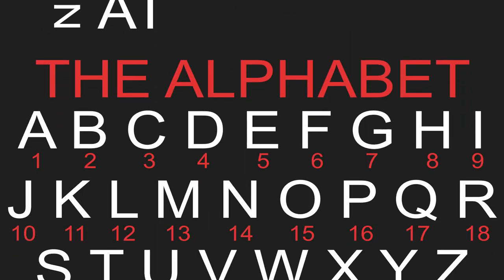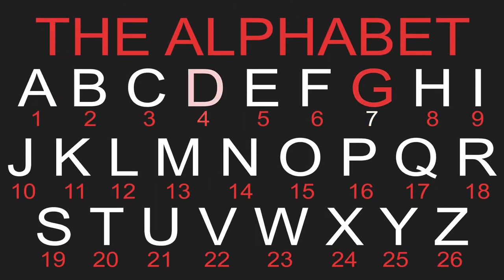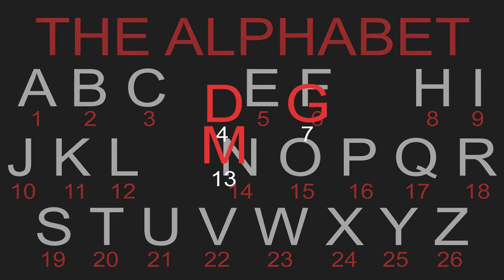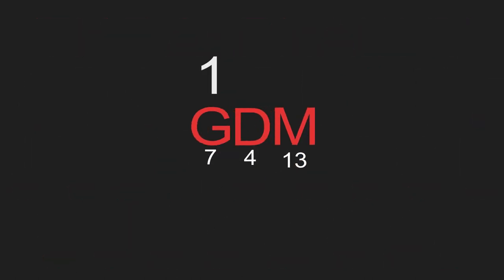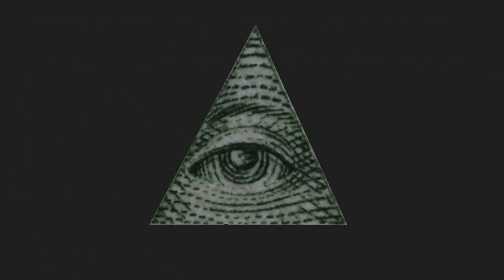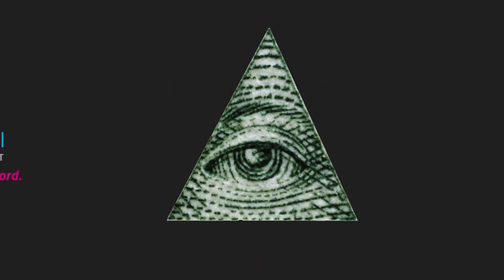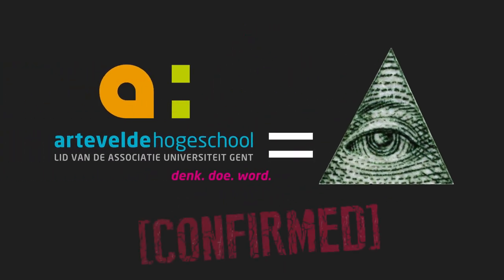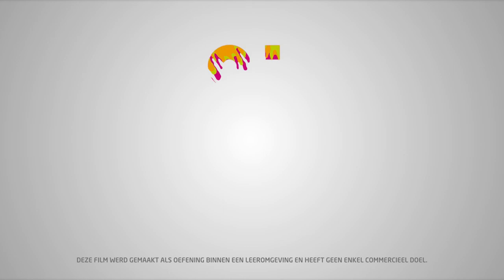Artevelde is Illuminati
Opdracht voor 2D Motion Graphics aan de Artevelde Hogeschool, een one minute kinethic typography film.

Open your eyes sheeple, Artevelde Hogeschool is not what you think it is.

Song: Zack Hemsey - Mind Heist

Deze video werd gemaakt als oefening binnen een leeromgeving en heeft geen enkel commercieel doel.